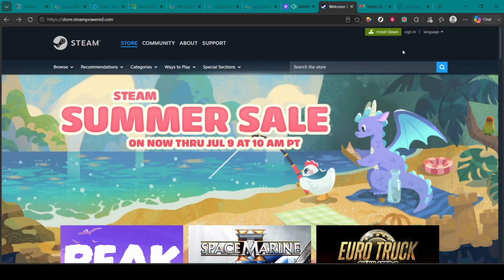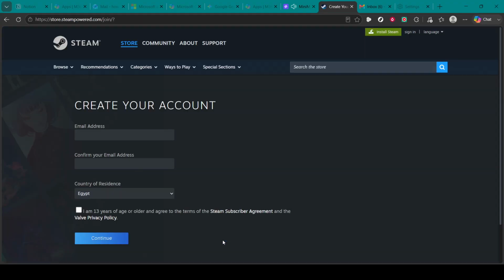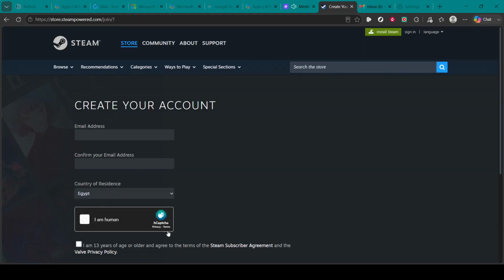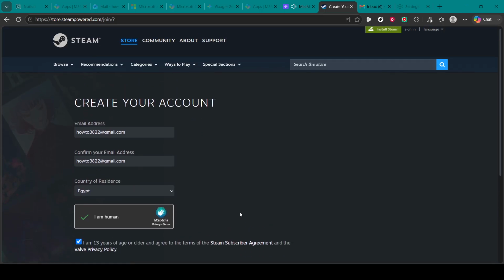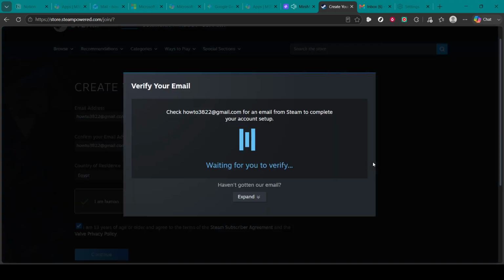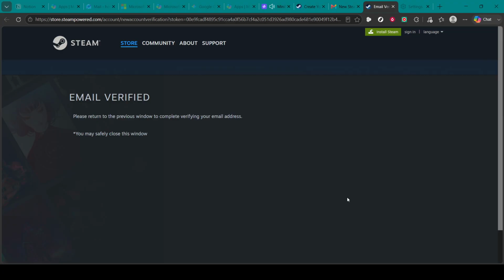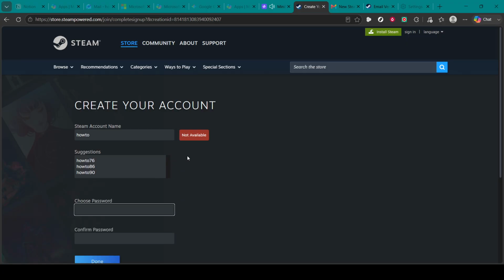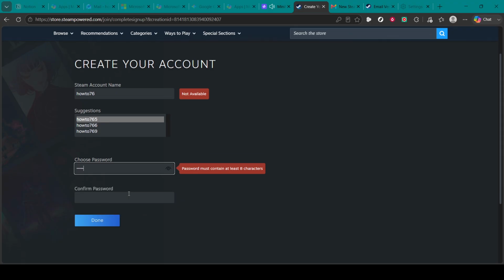How To Create A Steam Account (Full Guide 2026)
Want to create a Steam account? In this full 2026 guide, we show you exactly how to sign up for a new Steam account and start using Steam to buy, download, and play thousands of PC games.

In this tutorial, you'll learn how to create a Steam account using the Steam website or desktop client, verify your email address, choose a secure username and password, and complete the account registration process. We also explain how to sign in for the first time, customize your profile, and install the Steam client on your computer if you haven't already.

You'll also learn how to enable Steam Guard for added security, set up your profile, add friends, and access features like the Steam Store, Community, Workshop, and Cloud Saves. Additionally, we cover common sign-up issues such as email verification problems, username availability, CAPTCHA errors, account creation failures, and the best troubleshooting methods to resolve them.

Whether you're new to PC gaming or creating an additional Steam account, this guide provides the latest 2026 steps to get started with Steam quickly and securely.